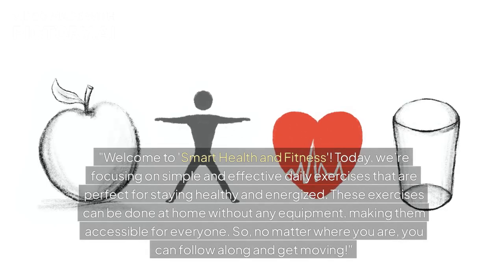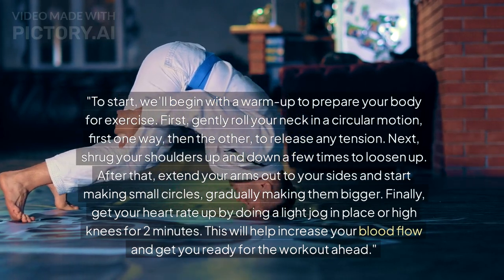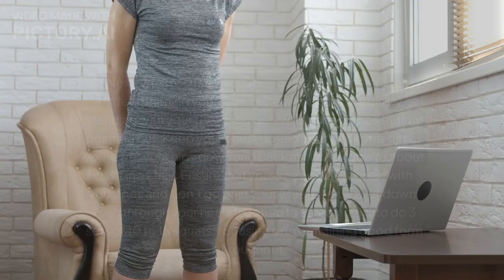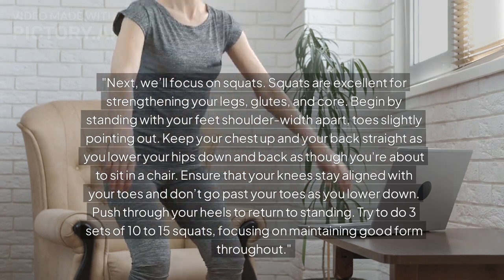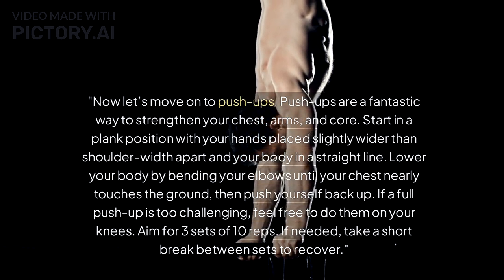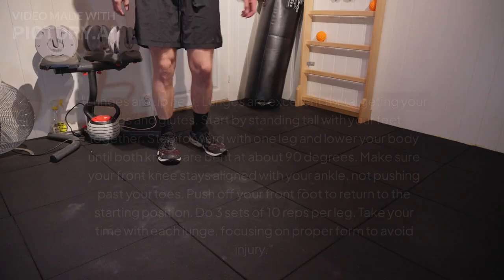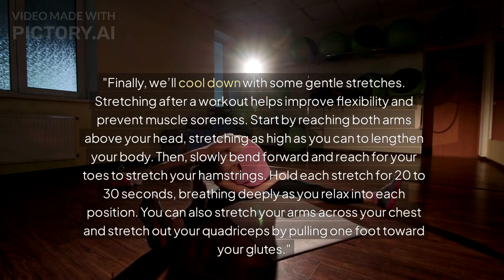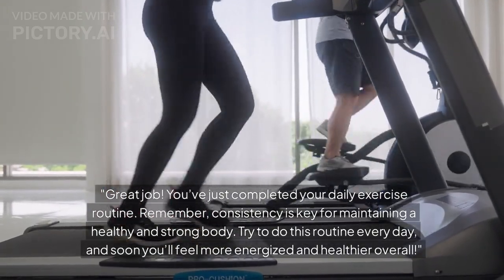"Daily 10-Minute Home Workout for a Healthier, Stronger You! smarthhealthandfithness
"Daily 10-Minute Home Workout for a Healthier, Stronger You!

Start your day with this easy-to-follow 10-minute workout routine designed to improve your strength, energy, and overall health! Perfect for beginners or anyone looking for a quick and effective workout at home. No equipment needed—just your body and a positive attitude!

🔥 Jumping Jacks
💪 Squats
🤸‍♀️ Push-ups
🧘‍♀️ Planks
🚶‍♀️ Lunges

Consistency is key, and this routine is a great way to stay active every day. Follow along and challenge yourself to feel stronger and more energized!

Let’s get moving and achieve those fitness goals together!

daily 10-minute home workout for a healthier
daily 10 min workout
daily 10 minute morning workout
daily 10 minute workout
10 min workout before breakfast
10 minute workout for fitness
daily ten minute workout
daily 10 min exercise
10 min workout for energy
10 minute workout for energy
daily workout at home 10 min
daily 10 minute exercise
daily 10 minute workout for weight loss
workout from home 10 min
10 min morning workout for weight loss
workout for 10 minutes a day
10 minute workout program

body hub
Big Muscles
Fitness Goals
ANATOLY
VIVA.CO.ID
Andrew Huberman
Health and Wellness
Chloe Ting
Athlean-X
MadFit
Fitness journey
THENX
CHRIS HERIA
That's Good Money
The Bioneer
Mover's Odyssey
Garage Gym Reviews
Jeet Selal Aesthetics
Will Tennyson
Jeremy Ethier

Will Tennyson
body hub
Big Muscles
Fitness Goals
Andrew Huberman
Health and Wellness
Chloe Ting
Athlean-X
Fitness journey
CHRIS HERIA
That's Good Money
The Bioneer
Mover's Odyssey
Garage Gym Reviews
Jeet Selal Aesthetics
Jeremy Ethier